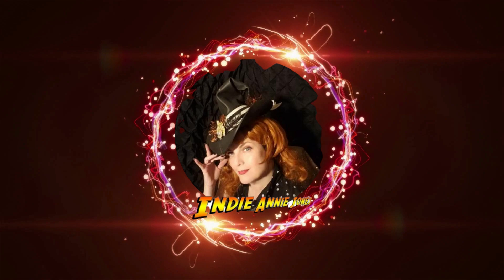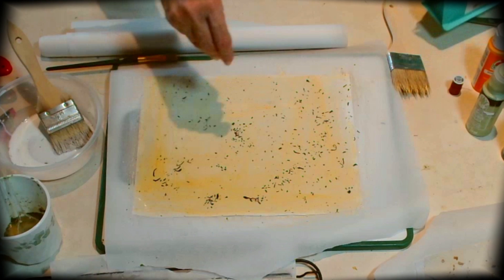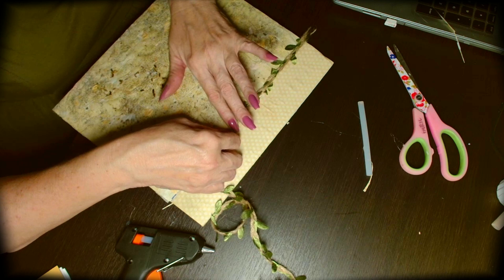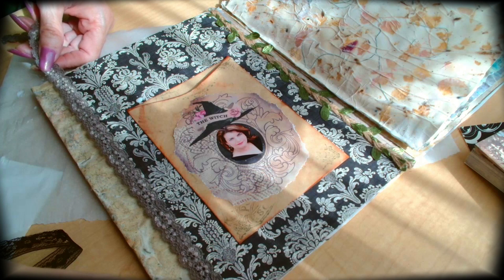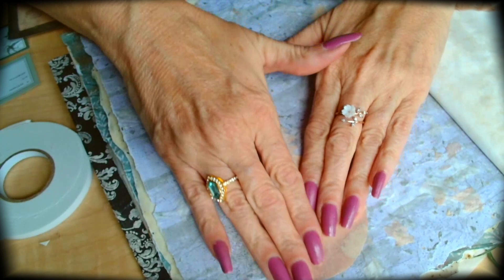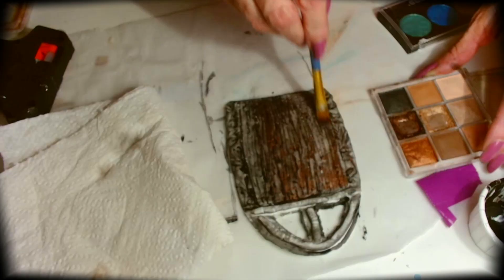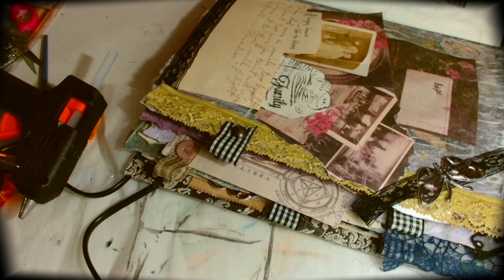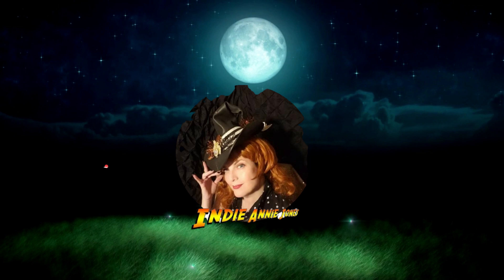June-o-ween Spellbook Junk Journal to prepare for Halloween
Celebrating Summerween with fellow crafters.  I created a Summerween Spellbook Junk JOurnal to keep me inspired for the spooky season during summer break!
Create Homemade papers for your journal, create pockets and journal pages, and design a spellbook from scratch as you plan for your Halloween.  Store recipes, decor ideas, and even DIY plans in your junk journal!

many of the scrapbooking items I've gotten from hobby lobby, temu, Dollar tree and grabie

I was inspired by the YouTube channel treasure books. @TreasureBooks a lot of wonderful ideas. force junk journaling

**TOTALLY DAZZLED beautiful bling!